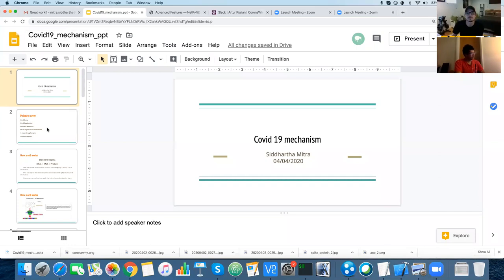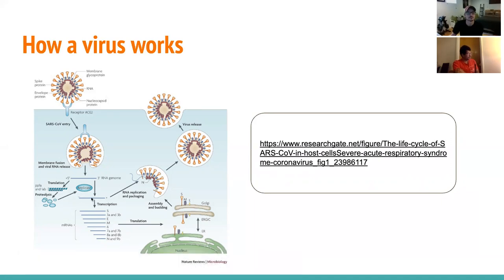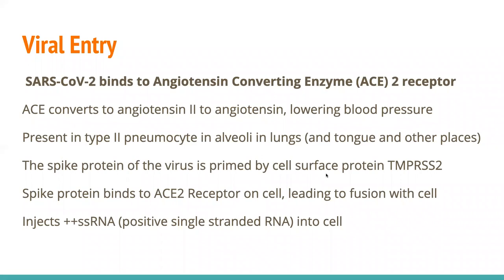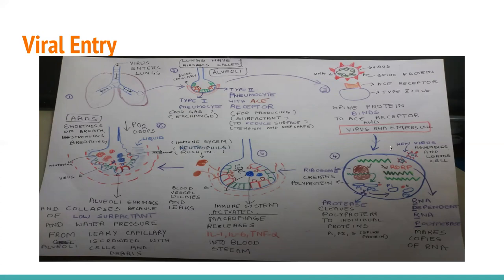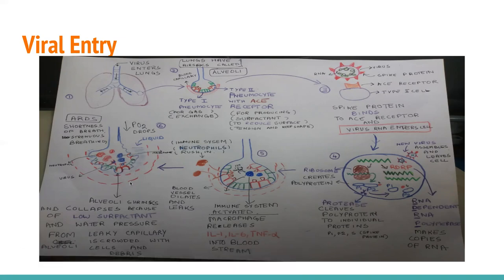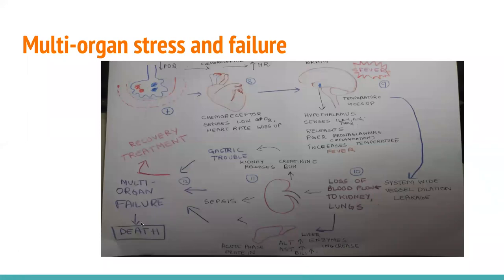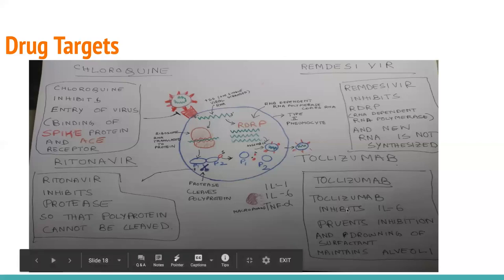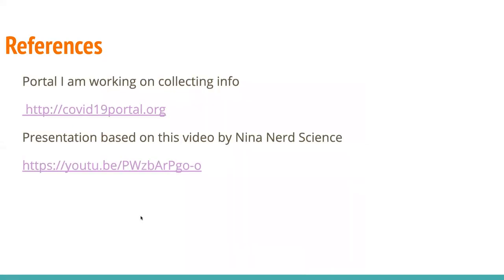How Coronavirus works? How it enters the body and replicates causing irreversible damage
If you want to understand COVID-19 mechanism check this video.
@Siddhartha Mitra hosted an amazing webinar on coronavirus for members of CoronaWhy community.
Topics covered:
- viral entry
- replication
- multi-system stress
- how the 4 drugs work
- brief intro to the genetic make up of the virus, why it is not human created and what it could tell us about possible targets

Timecodes:
3:03 Main topics of the webinar
3:38 How a cell works (DNA, RNA, and Ribosome)
5:12 How a virus works
7:58 Coronavirus entry and binding with the body system
12:24 Viral replication
19:07 How the body reacts (immune reaction)
19:41 Multi-organ stress and failure
23:45 Drug Targets (4 drugs)
27:19 Genetic origins and more on the spike protein
32:00 Q/A: The stages of coronavirus effects on the body
36:18 Q/A: Approaches to treating people in severe conditions
38:20 Q/A: How to stop the virus from performing its normal functionality?
40:07 Q/A: Drugs and preventing transmission/binding
46:35 Q/A: Wearing a mask and how it helps
50:02 Immunity of Recovered Patients

About Siddhartha
I am a python programmer with over 10 yrs in python and another 10 in java based web development and data analysis. I am currently working in neuroscience (building cortical networks for simulation) and building a portal for displaying MRI data. I have worked for several years with genetic sequence analysis and display of results.